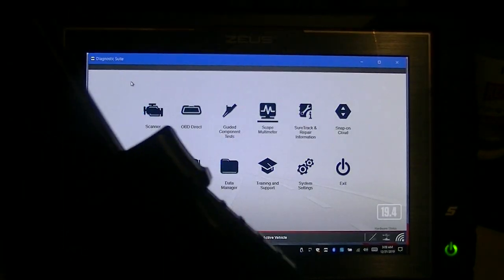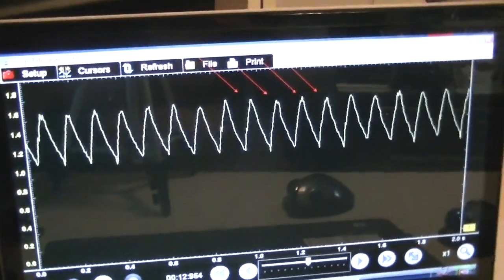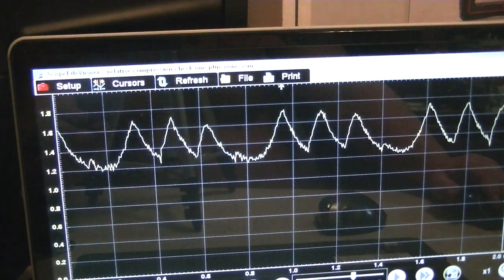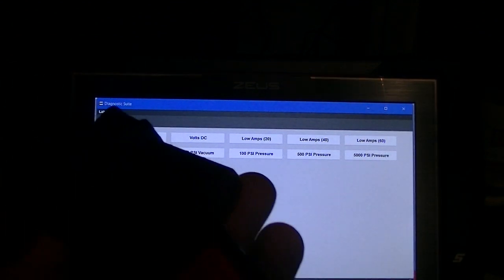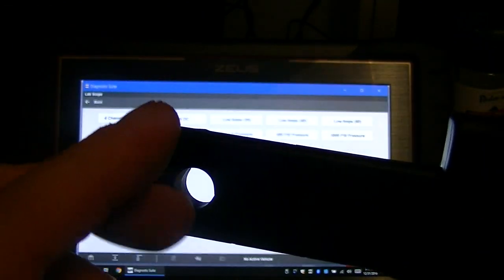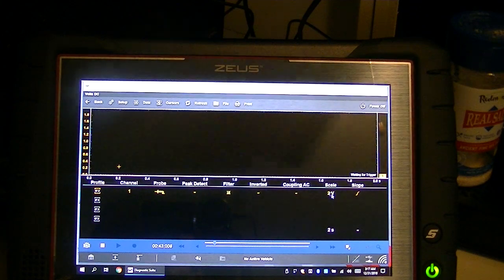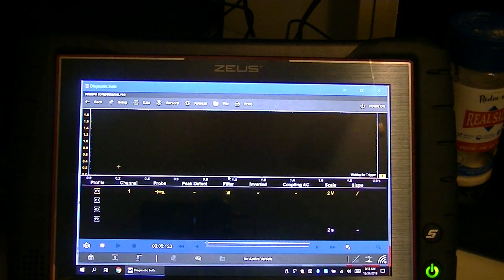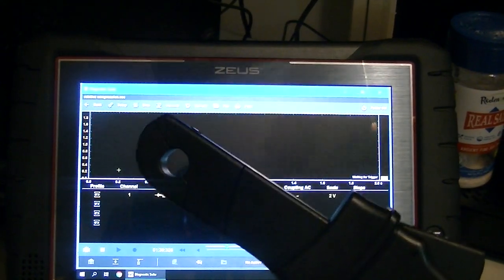relative compression set up with low amp clamp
how to set up the scope and amp clamp